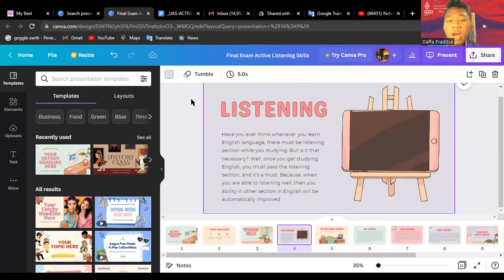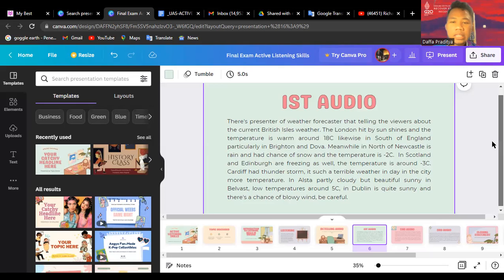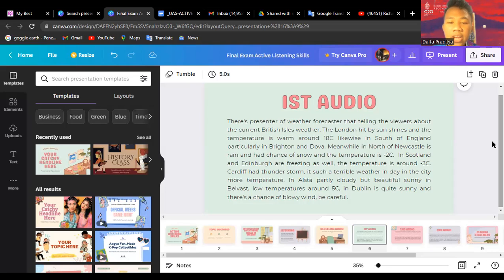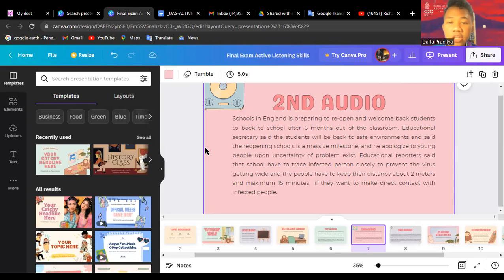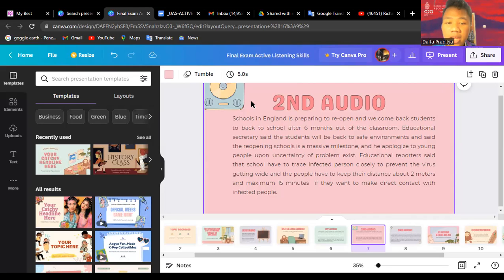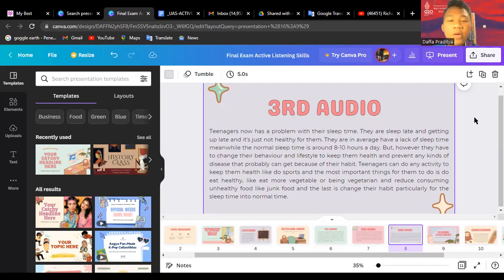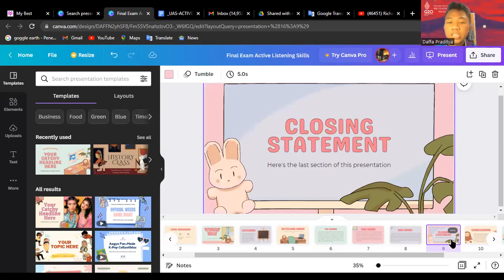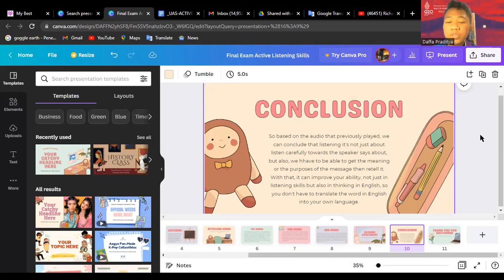Final Exam of Active Listening Skills | University of Bina Sarana Informatika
Hello everyone!

My name is Daffa Praditya and Imma one of BSI University student who take English Literature major. In this video, I'm about explain some given audio by my lecturer and attempts to retell the audio with using my own words! Enjoy the video!